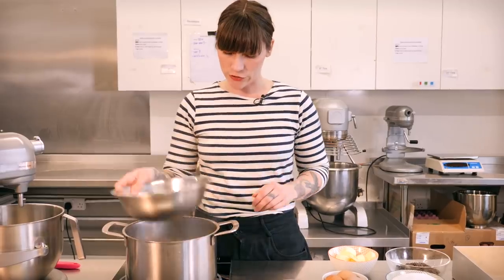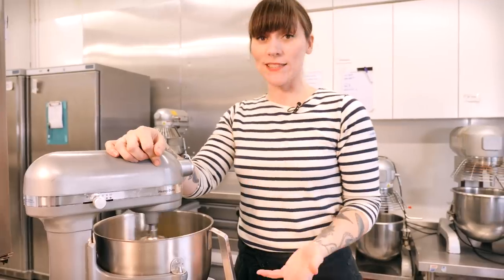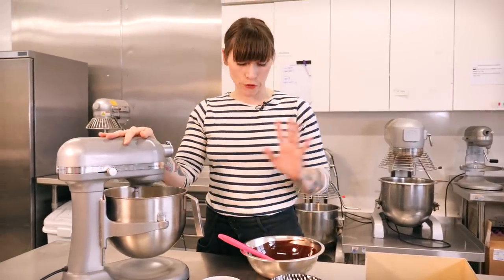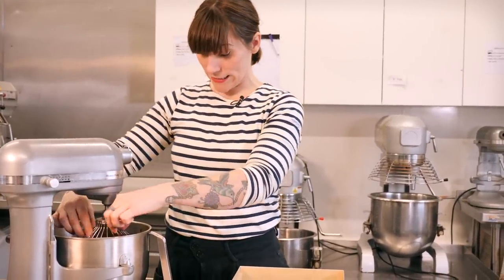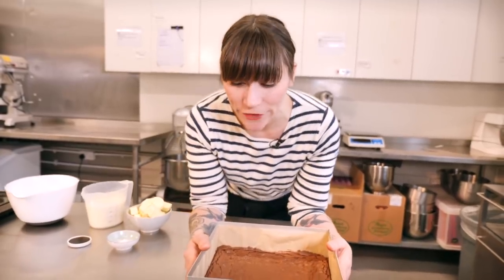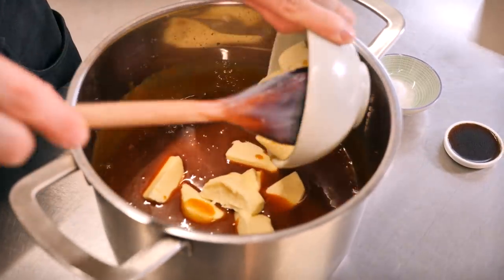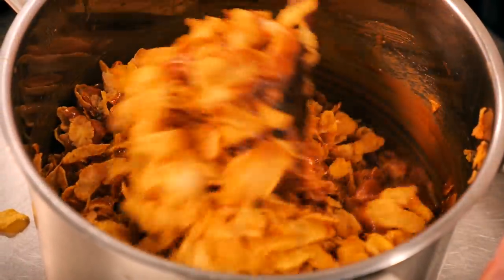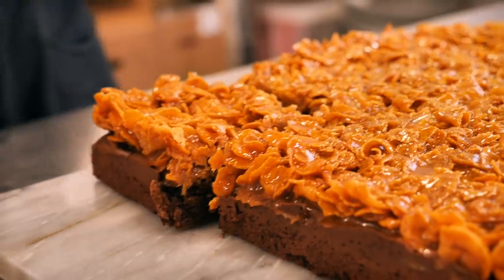Ultimate Caramel Crunch Cornflake Brownie Recipe | How-To | Cupcake Jemma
You like caramel? You like chocolate? You like, er, breakfast cereal? Well let me just tell you that not only does this brownie combine all three, it will also knock your little socks off it’s so tasty! While I've got you though, make sure you subscribe and click on the notification bell because there's lots more good videos coming your way and I don't want you to miss ANY!

Recipe...
For the Brownie
3 lg eggs
330g caster sugar
165g chocolate
165g unsalted butter
120g plain flour
45g cocoa powder
½ tsp salt
½ tsp baking powder

For the cornflake topping
600g caster sugar
400g double cream
200g butter
250g cornflakes
1 tsp salt
1 ½ tsp vanilla

CAKESTAGRAM: @crumbsanddoilies

Crumbs & Doilies
1 Kingly Court
London
W1B 5PW